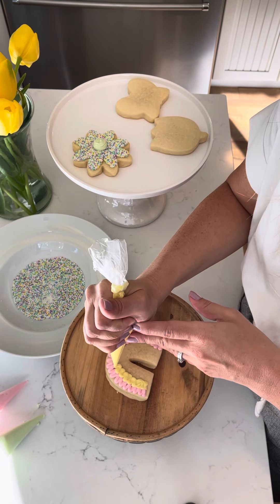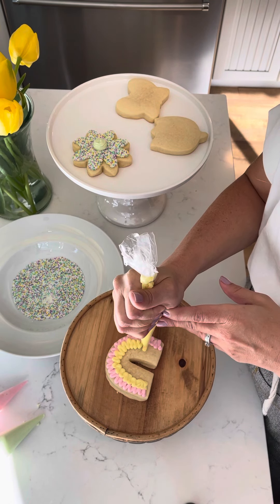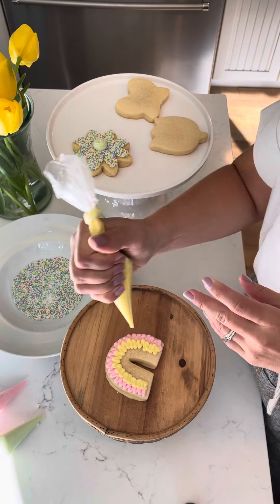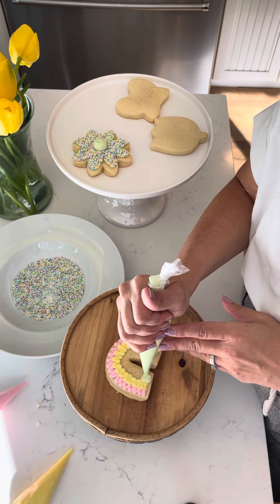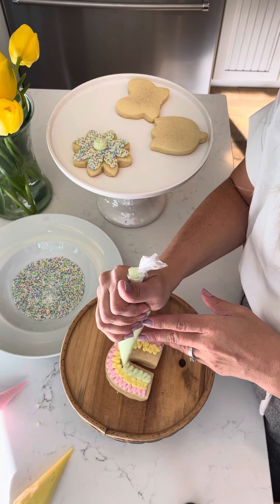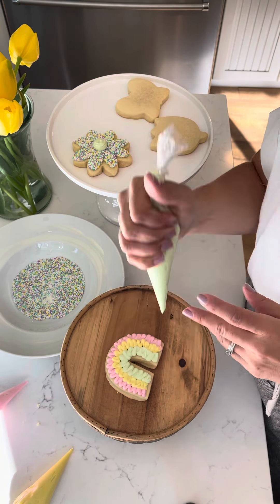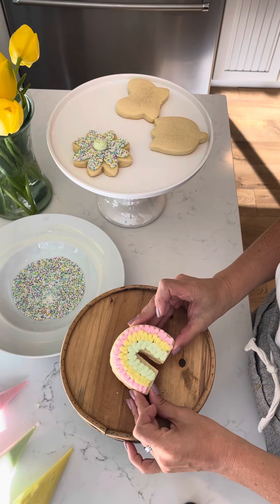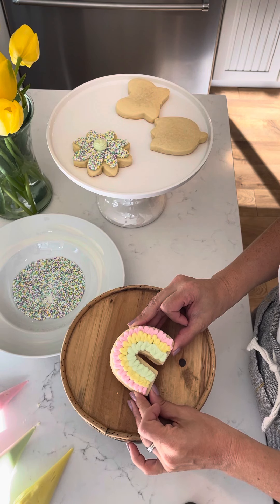Mother’s Day Cookie Idea #2